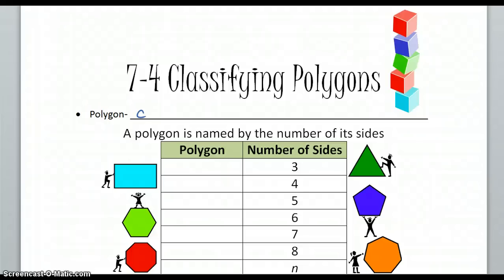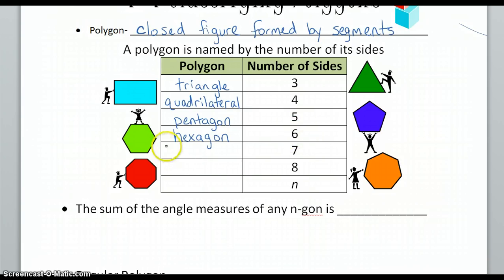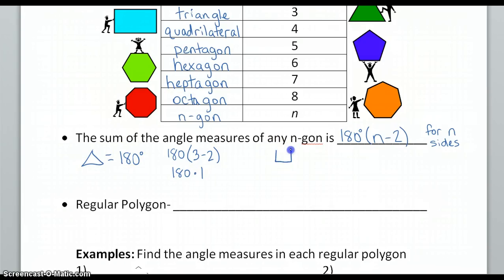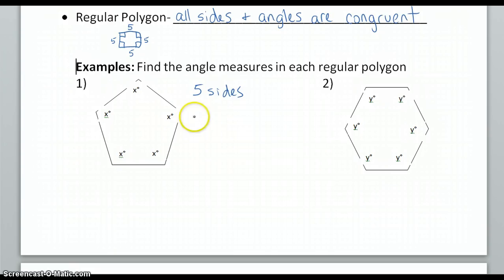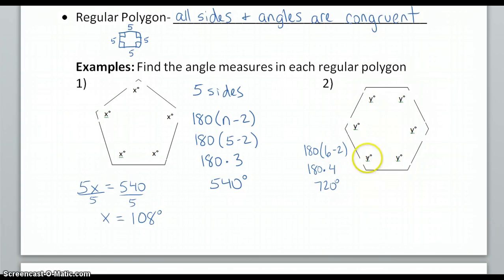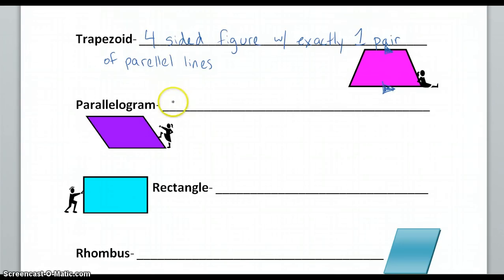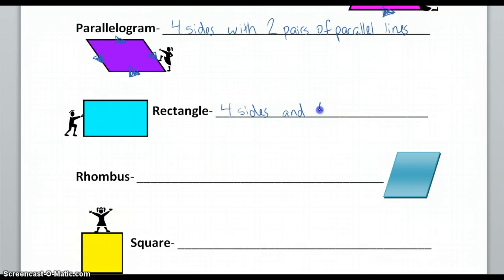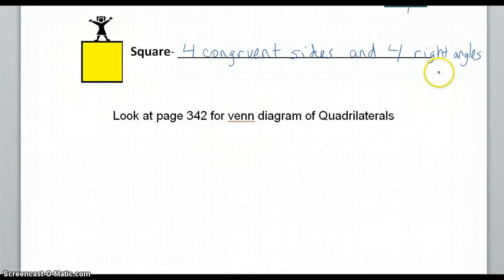7-4 Classifying Polygons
Classifying polygons